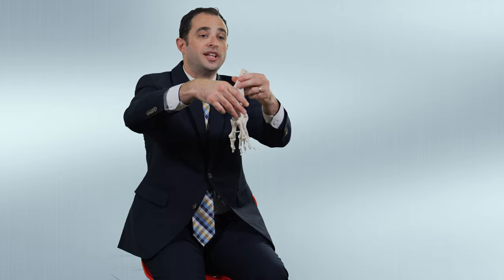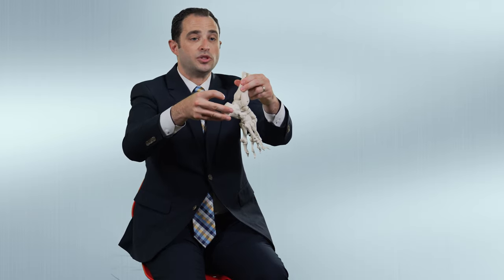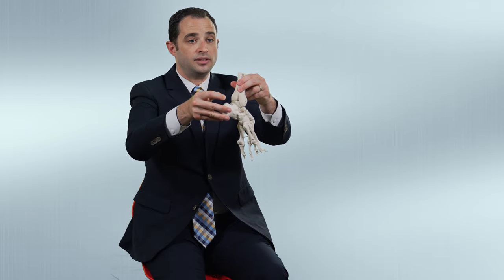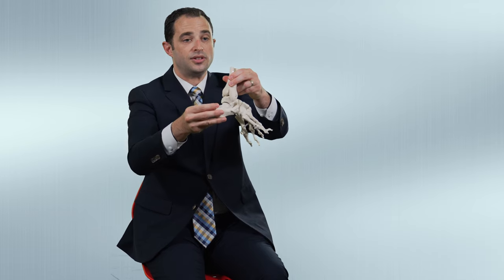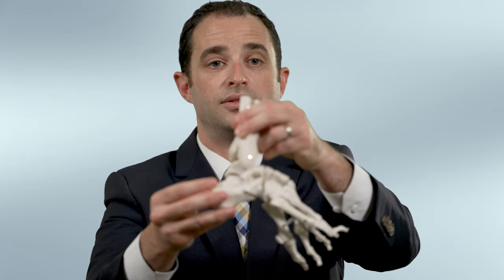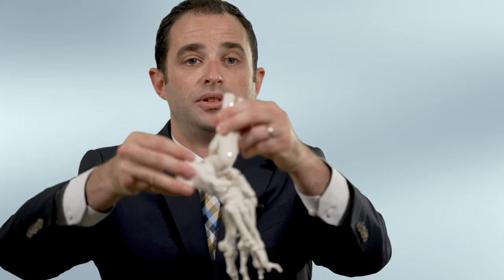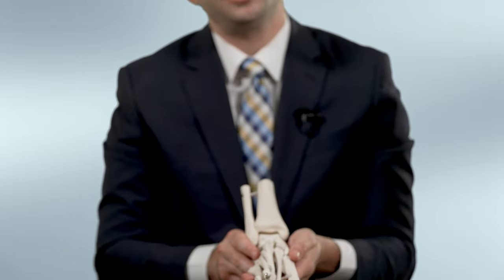Jacob Wynes, DPM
Meet Jacob Wynes, DPM, Assistant Professor of Orthopaedics at the University of Maryland School of Medicine.